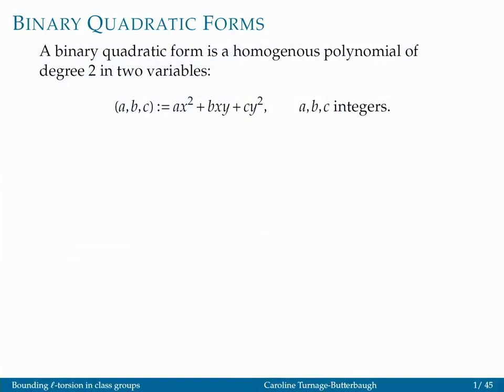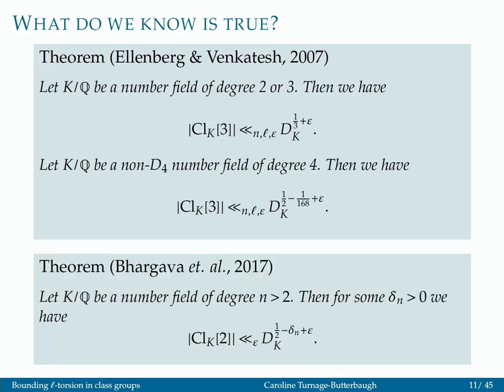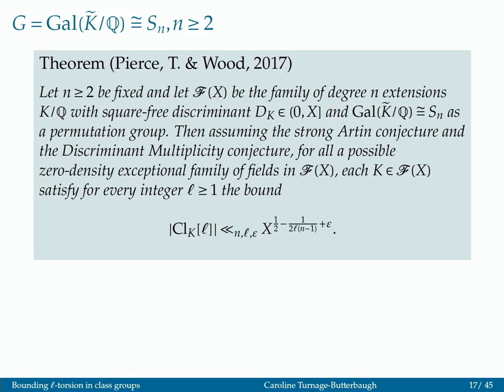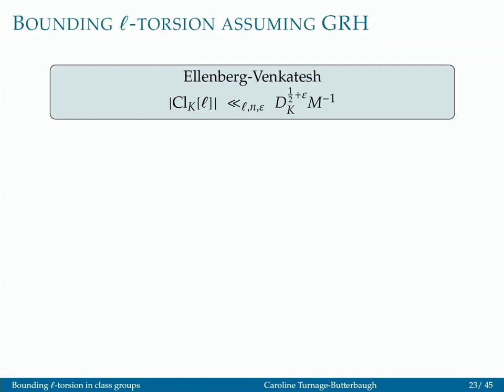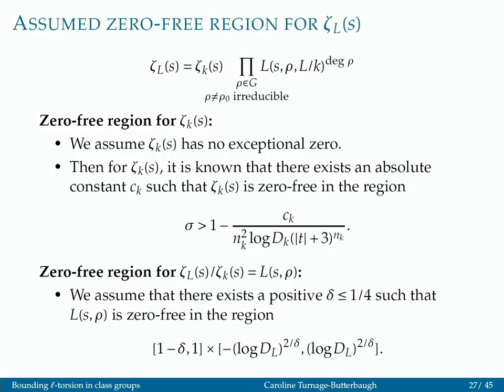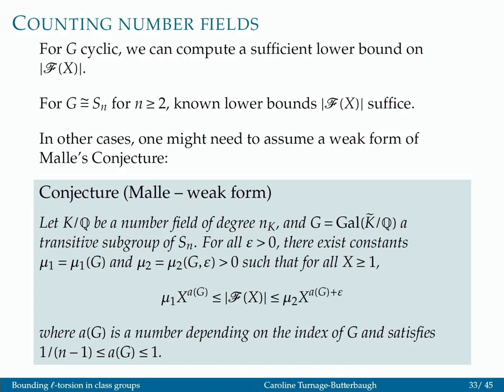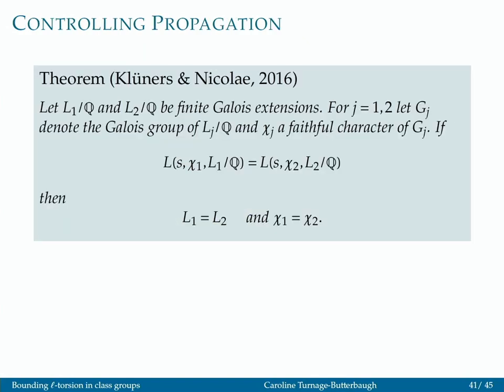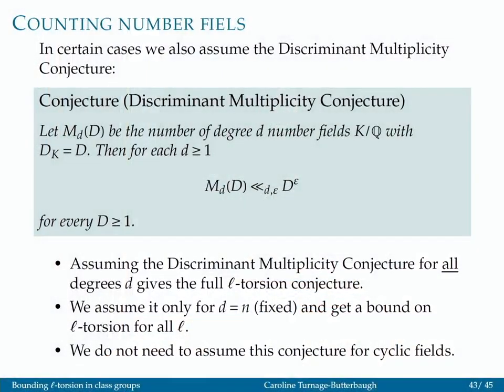7. Bounding l-torsion in class groups of families of number fields | Turnage Butterbaugh | 2017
Bounding l-torsion in class groups of families of number fields of arbitrary degree

Connections For Women: Analytic Number Theory February 02, 2017 - February 03, 2017

February 03, 2017 (10:45 AM PST - 11:45 AM PST)
Speaker(s): Caroline Turnage-Butterbaugh (Duke University)

Abstract
Let K denote a number field of degree n, and for a fixed, positive integer l, consider the l-torsion subgroup of the class group of K. It is conjectured that the size of the this l-torsion subgroup is very small (in an appropriate sense), relative to the absolute discriminant of the field K. In 2007, Ellenberg and Venkatesh proved a nontrivial bound (removing a power from the trivial bound) by assuming GRH. In this talk, we will discuss a method that recovers this bound for almost all members of certain families of fields, without assuming GRH. This is joint work with Lillian Pierce and Melanie Matchett Wood